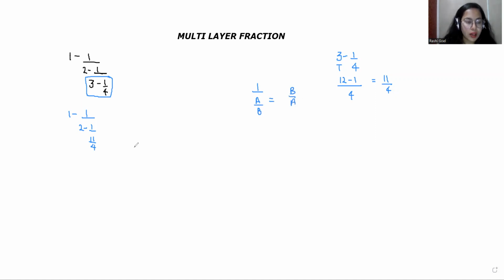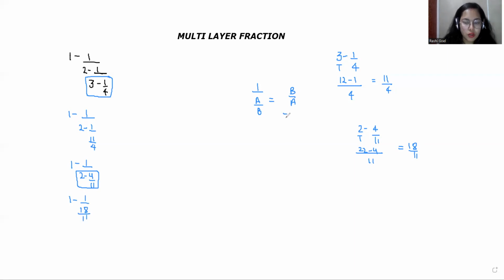95% Failed to Solve | Learn How to solve Multi Layer Fraction | Remember this Trick for Quick result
Learn How to solve Multi Layer Fraction -   Learn the Trick

1 - 1/(2- 1/(3- 1/4)) =?
Al Shamas Scholars
Math Window
Route to Mathematics
olympiad
math olympiad
olympiad algebra
exponential equation
system of equations
pre math
Poh Shen Loh
Olympiad Mathematics
Substitution method
Manipulation
Mathologer
Olympiad Question
olympiad awards
just Algebra
Don't Memorise
Syber math
Math Booster
Olympiad mathematics
olympics math
olympics mathematics
Number Theory
mathcounts
just algebra
MathByRashiGoel
MindoverBody
blackpenredpen
math olympics
olympiad exam
math olympiada
British Math Olympiad
olympics math
olympics mathematics